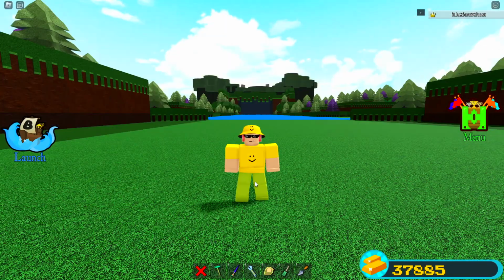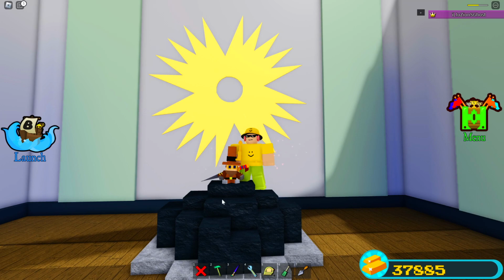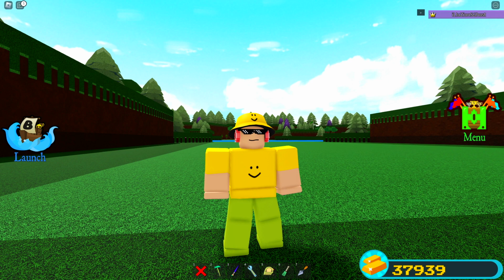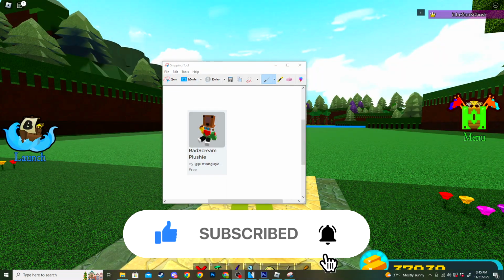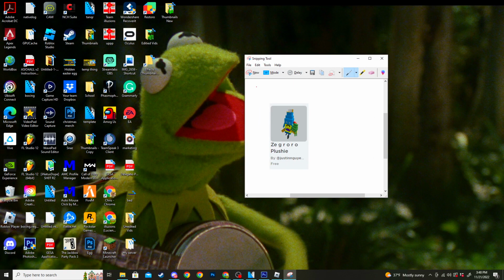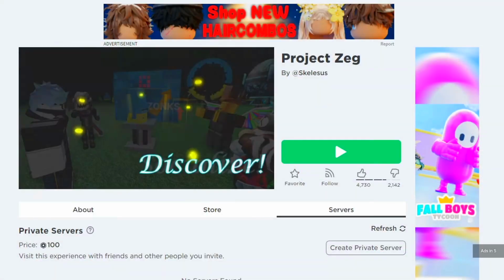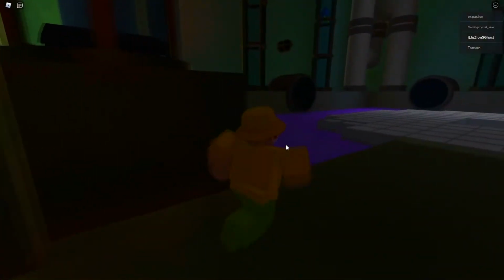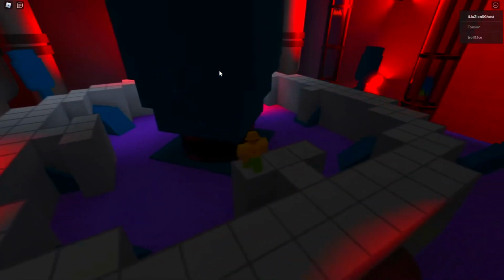CLAIM these PLUSHIES (tutorial) | Build a Boat for Treasure ROBLOX